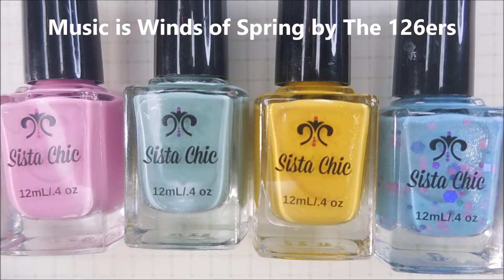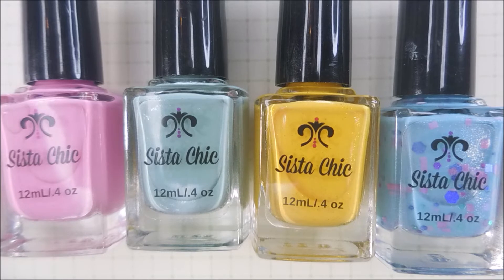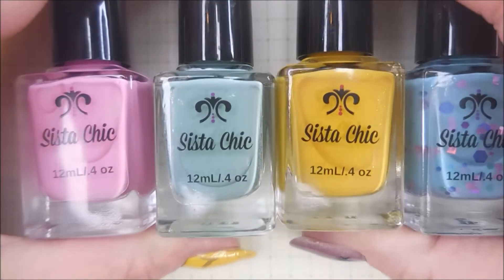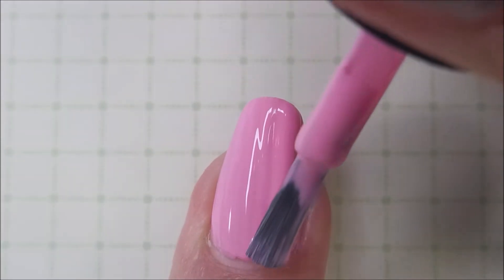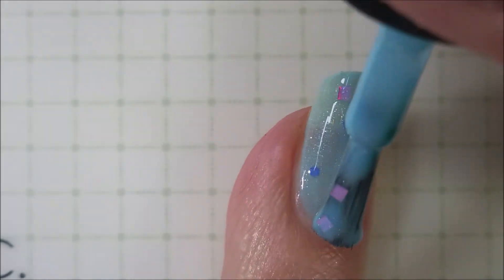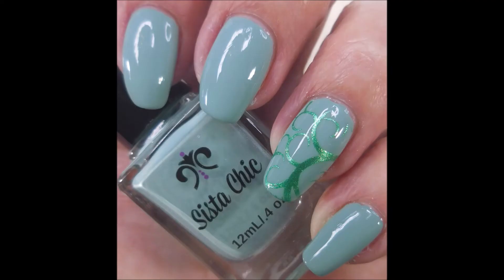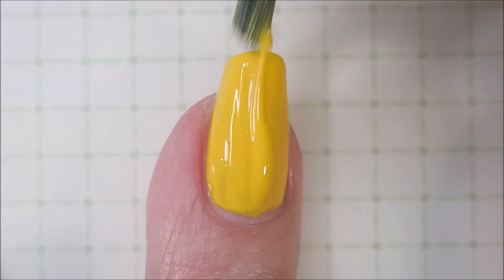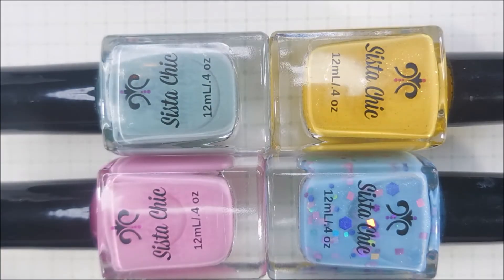Sista Chic Lacquer / Spring Has Sprung Collection ~ Swatches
My apologies for the music being a little loud on this video.

Tina

Peel Off Base Coats:
Peeleze:

32 pc set Acrylic Stamping Plates: